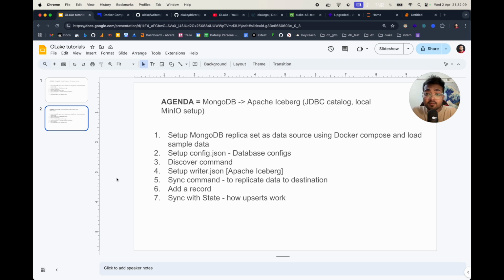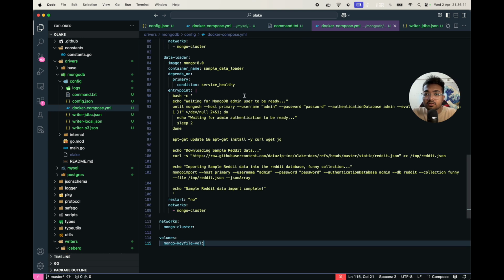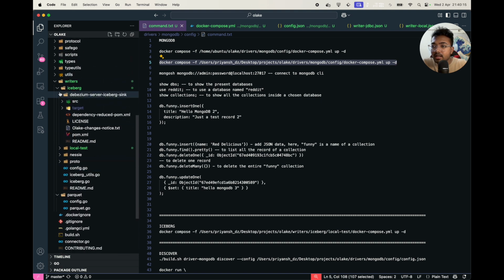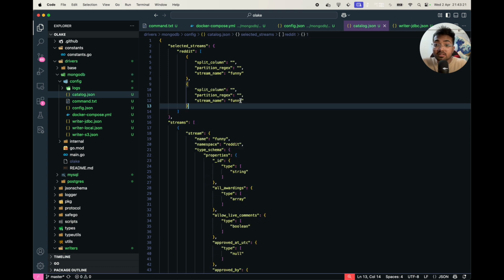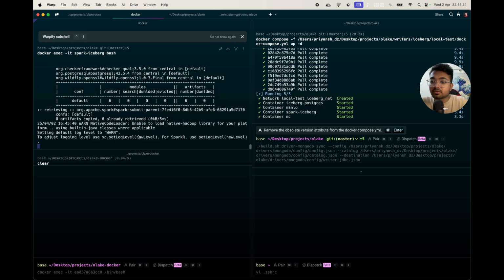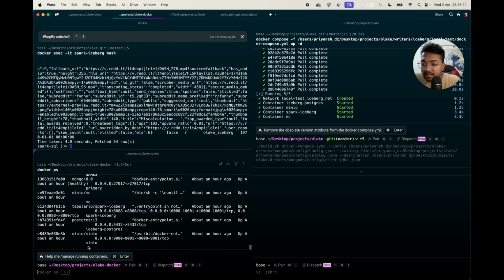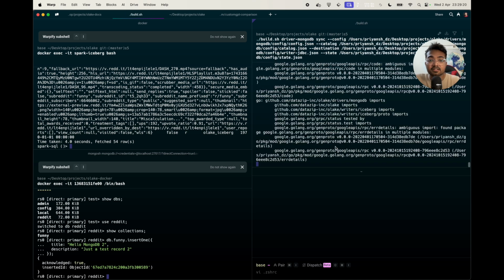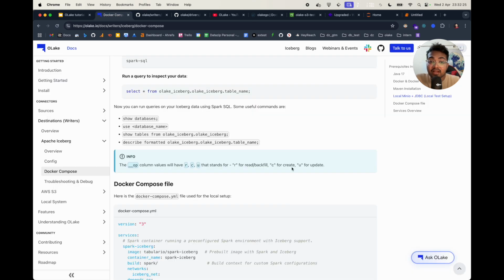Sync MongoDB data to Apache Iceberg table format